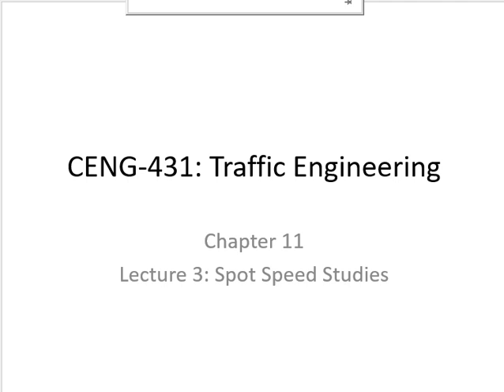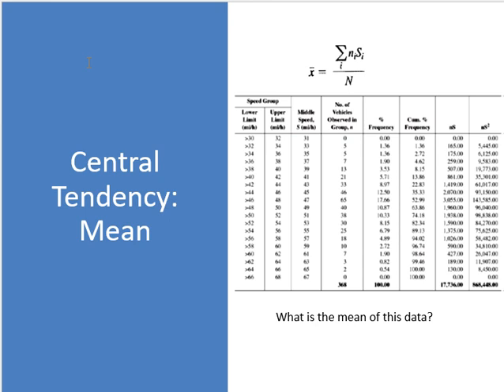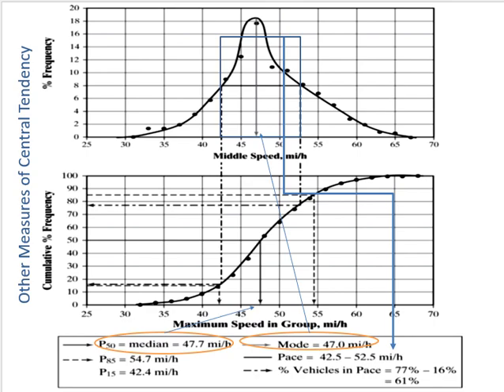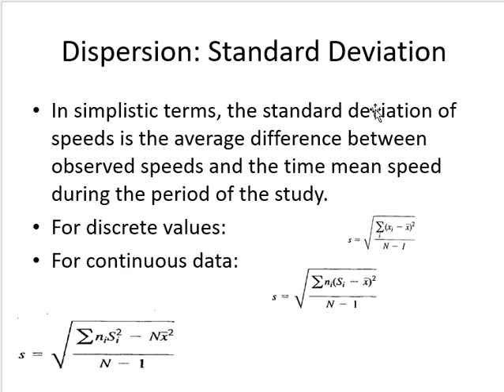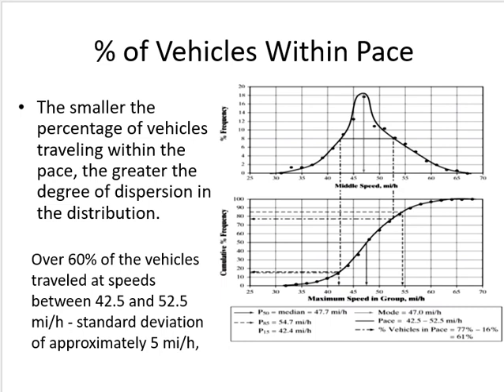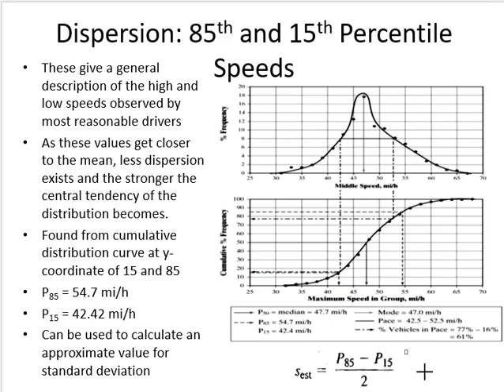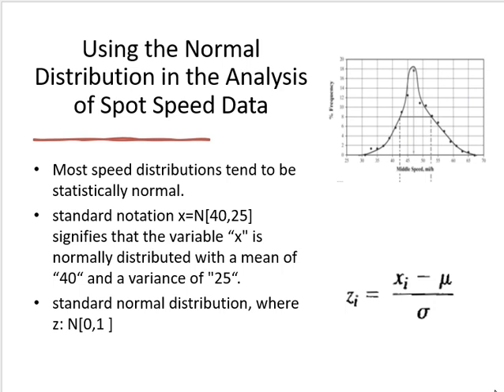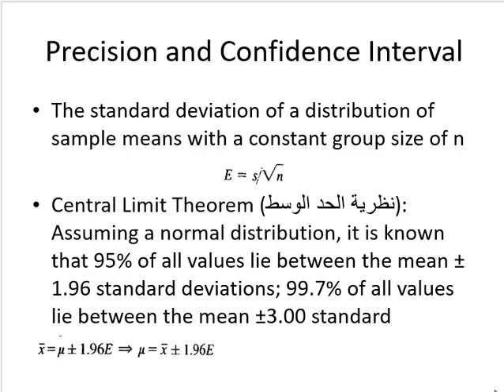Spot Speed Descriptive Statistics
Measures of Central Tendency: Mean, Median, Mode, Pace
Measures of Dispersion: Standard deviation, % of values in Pace, 15th and 85th Percentile
Confidence Intervals